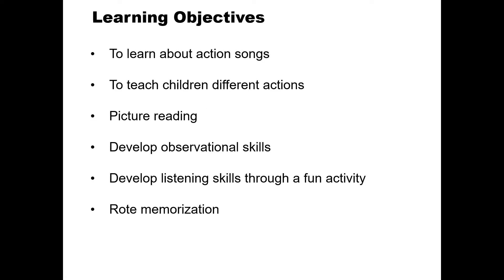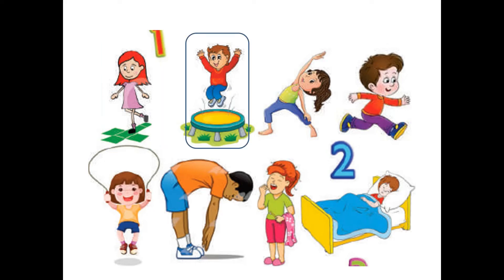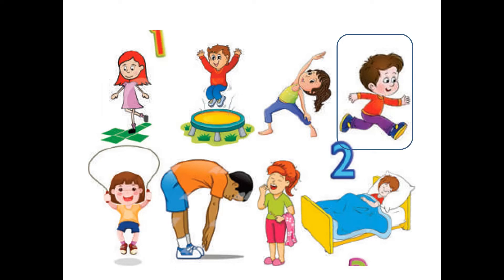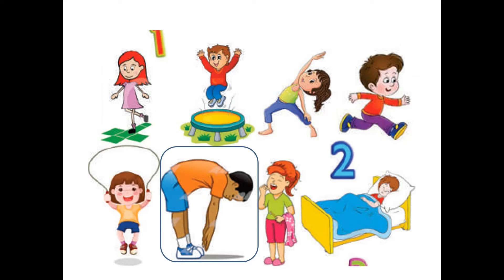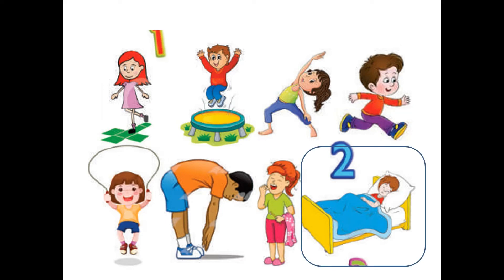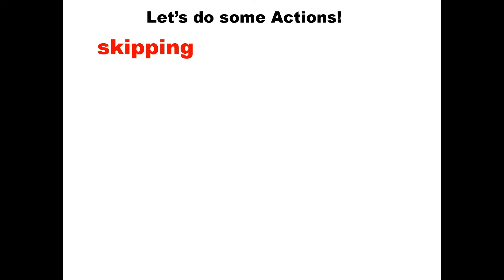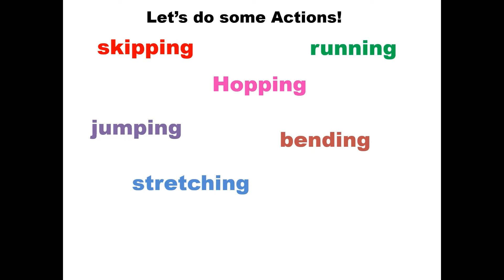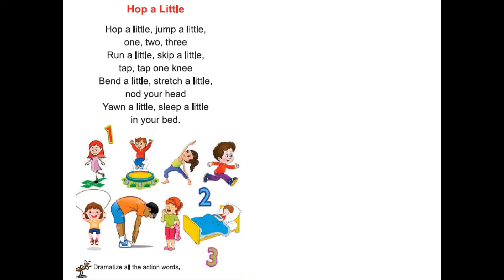Rhyme Time - Hop a Little 2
Revision of the rhyme, Hop-a-Little, with picture reading and an activity.